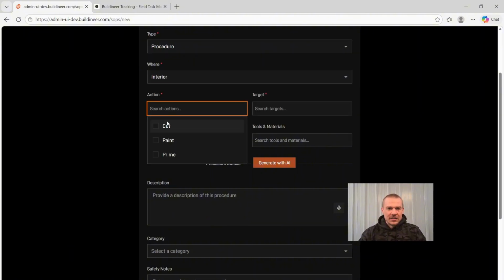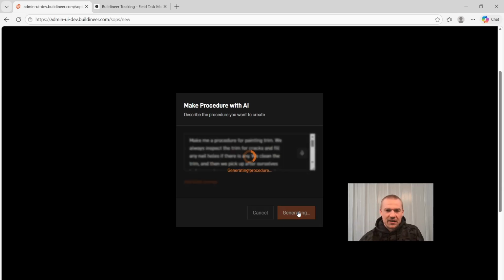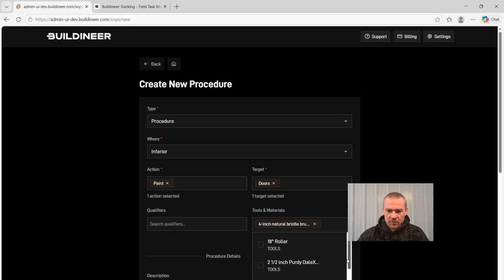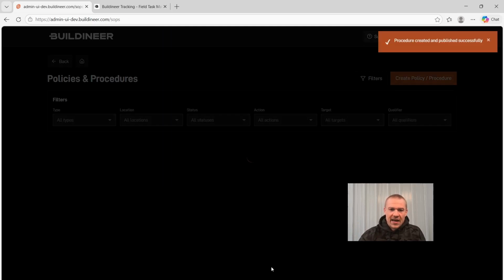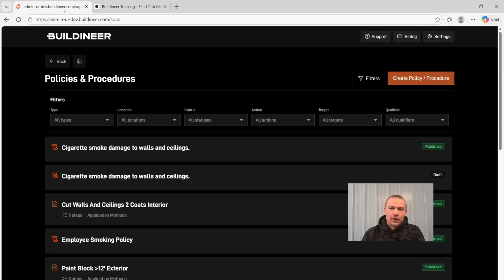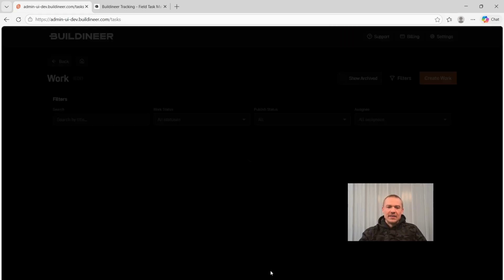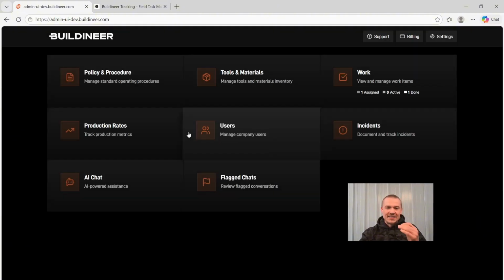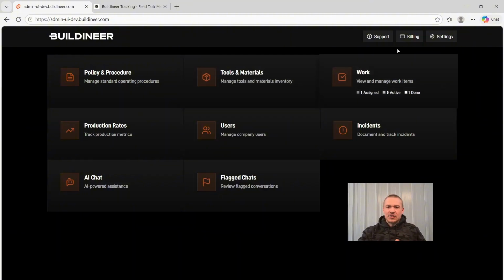Pre-recorded Demo Video